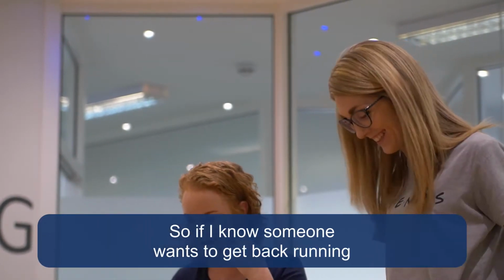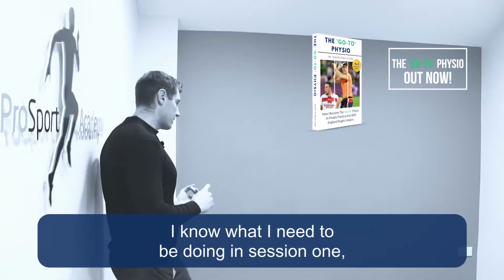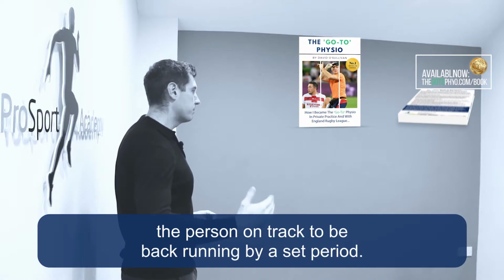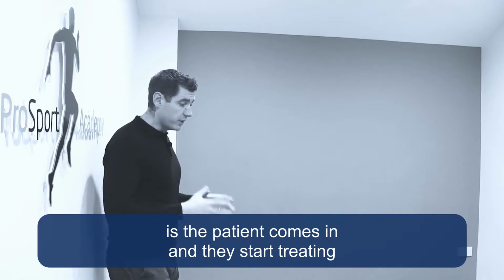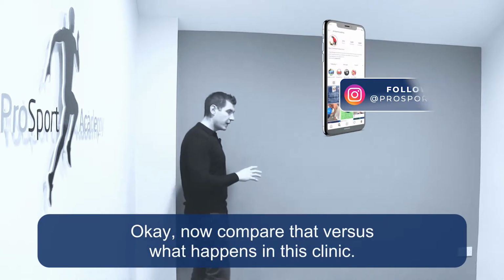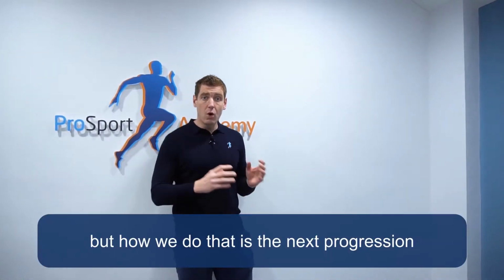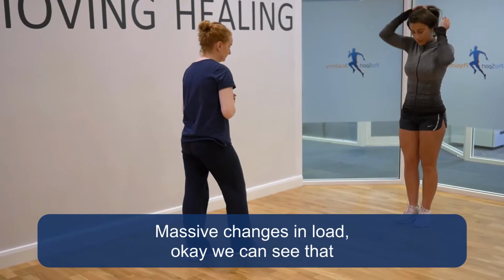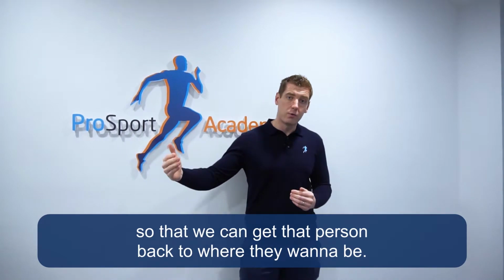Top Tips For Clinical Excellence - Am I On The Right Track With My Patient?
This week's episode is focused on making the most out of your initial assessment and making you sure always have a plan in place so you can avoid becoming overwhelmed.